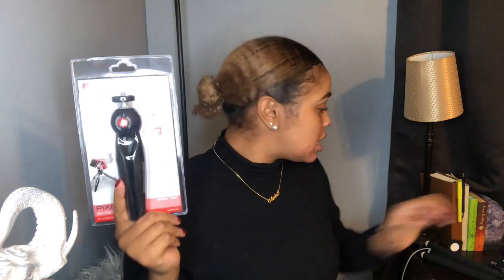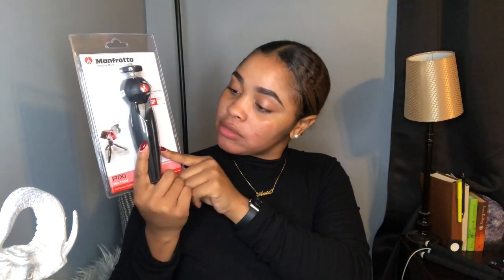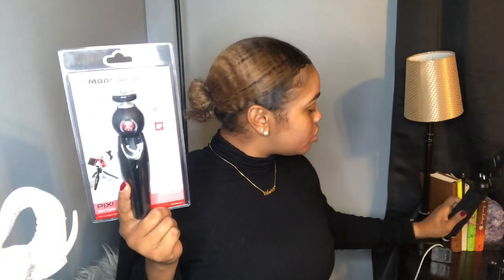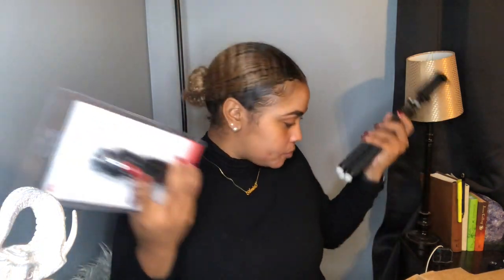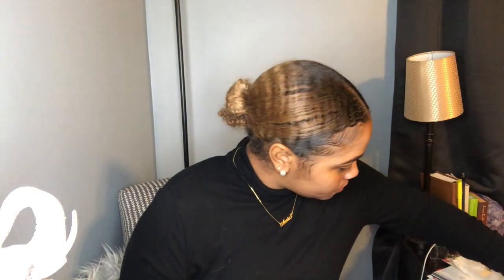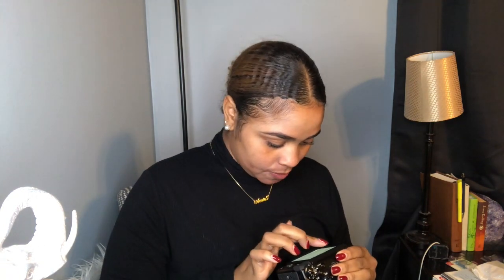I GOT A NEW VLOGGING CAMERA!! UNBOXING NEW CANON G7X MARK ii + VLOG TEST!!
I decided to invest in myself and purchase a new Canon G7X Mark ii! Here I am unboxing my new camera and a mini vlog of my precious nephew! If you want to see more vlogs on this new camera, please give this video a HUGE thumbs up!!! See you guys in my next video!!

I N S T A G R A M: @itsmiashawty